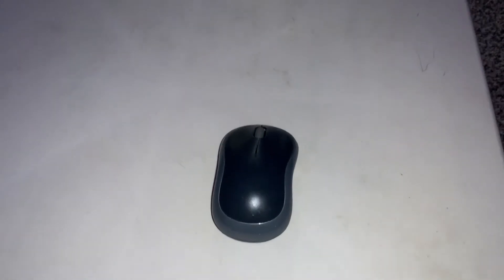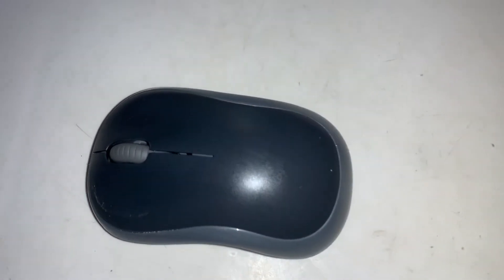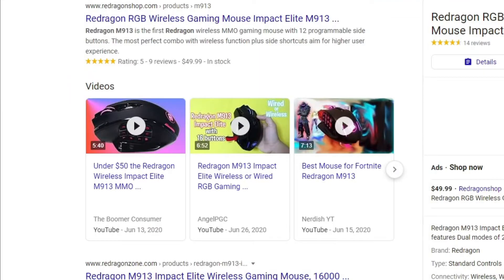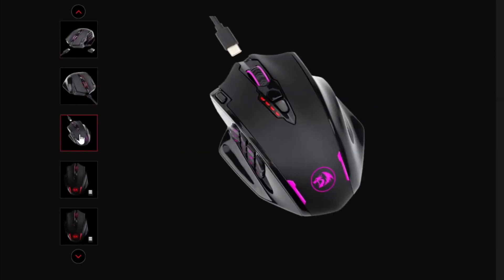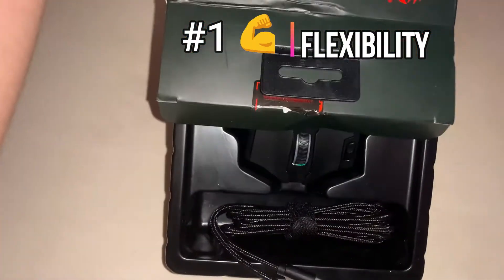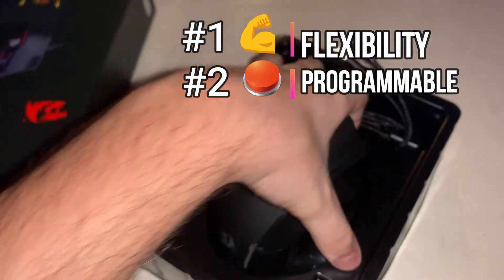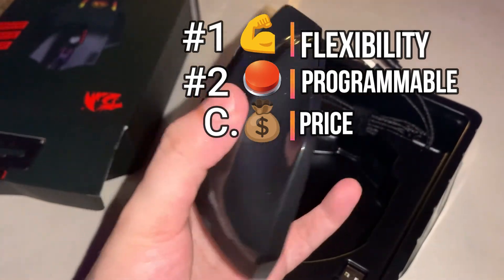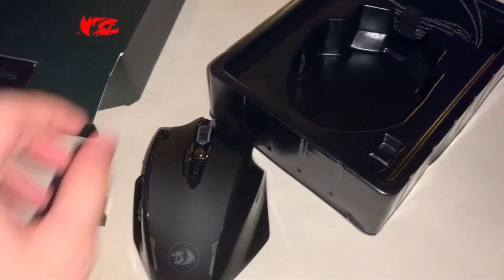Redragon M913 IMPACT WIRELESS GAMING MOUSE UNBOXING My First Gaming Mouse - BUDGET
Redragon Impact Elite M913 Wireless Gaming Mouse Unboxing my FIRST GAMING MOUSE and I, JHero, will be doing a small unboxing for you guys, because you're all so awesome. Thank you guys so much for the support and the views on my gaming playthroughs, I've been wanting to do an gaming unboxing for gaming related stuff, and I wanted to share with you my small 3 minute unboxing experience and overview of my first gaming mouse, the redragon m913, which I consider the best budget, college, and best gaming mouse overall. I hope you guys enjoy this unboxing of the Redragon Wireless Gaming Mouse, I plan to use it for lots of MMO Games and possibly Fortnite if you guys want to check me out.

My old mouse is 9 years old and still kicking, it was time to get my first gaming mouse and I researched specifics, I needed it a budget gaming mouse, the best for college, and what I consider perfect in general. I compared lots of gaming mice, and I decided on the Redragon M913 because its a great starting point for people who are on a budget, in college, and who want to start gaming. The red dragon gaming mouse is under 50 dollars if you use a 5% percent discount. And if you're in College, this is definitely a college gaming mouse must buy if you want to game with your friends.

Thank you for the views and lets get to it.
-JHero